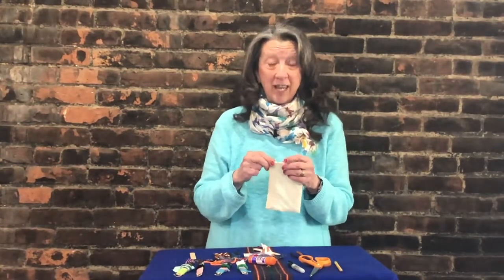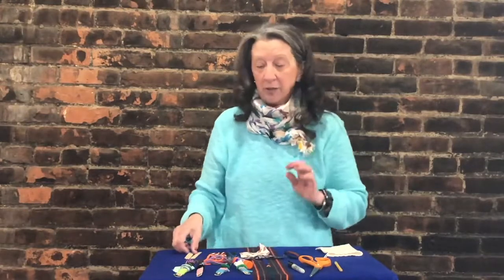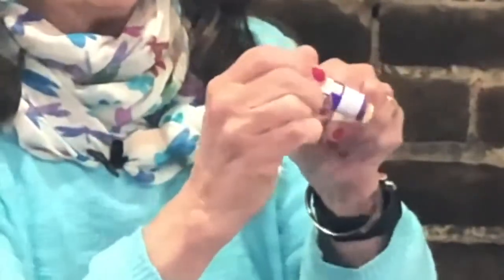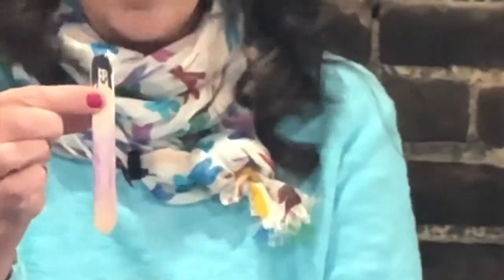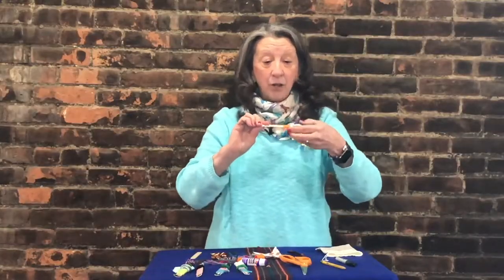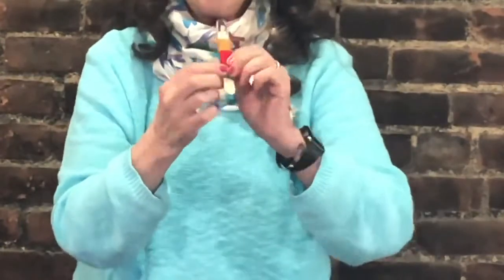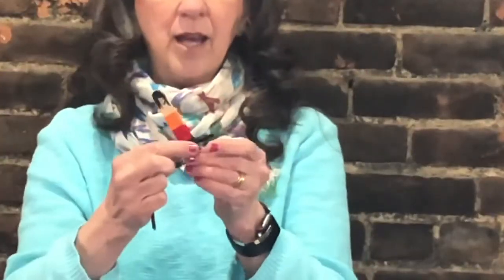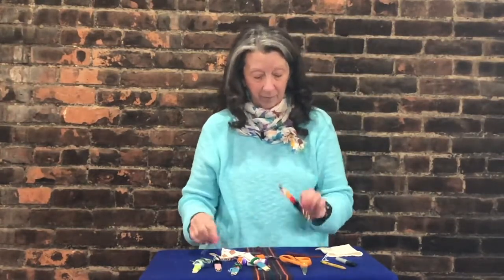How to Make a Worry Doll - Popsicle Stick Version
KingstonMulticulturalFestival.org

Material list for popsicle stick Worry Doll
Black marker to draw face and hair
1 craft stick
3    18” pieces of yarn – various colors
1 2”  by 3” piece of fabric for skirt
1 pipe cleaner for belt

The Guatemalan legend says, "Tell your worries to the worry dolls before you go to bed and put them under your pillow. In the morning, the dolls will have taken your worries away!"

At KingstonMulticulturalFestival.org, find our original story in English, Spanish, and Q'eqchi’ (an indigenous language in Guatemala) to learn more about this tradition.

Worry is an emotion we all have all experienced this past year, regardless of our culture or identity. Let's come together to turn our worries into art as we celebrate immigrant culture. This community craft project honoring the tradition of the Muñeca Quitapenas, Guatemalan Worry Dolls, is presented by The Reher Center and the Cornell Creative Arts Center.

Please share a photo of your doll with us at WorryDollHV so we can include it on the MulticulturalFestival website!

Join us at the Kingston Multicultural Festival and bring your worry doll! The festival will be held on the following Sundays: June 13th, June 20th, and June 27th, 2021 at the Kingston Waterfront Farmers Market in TR Gallo Park.